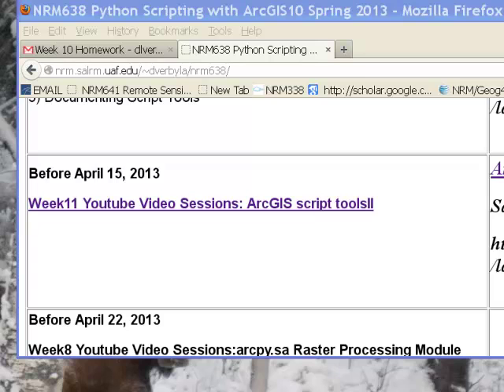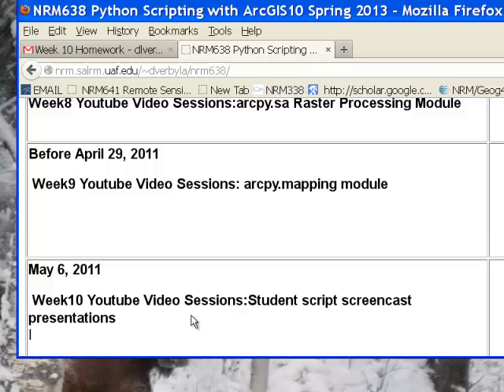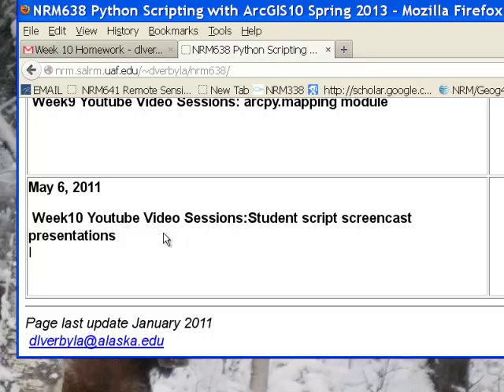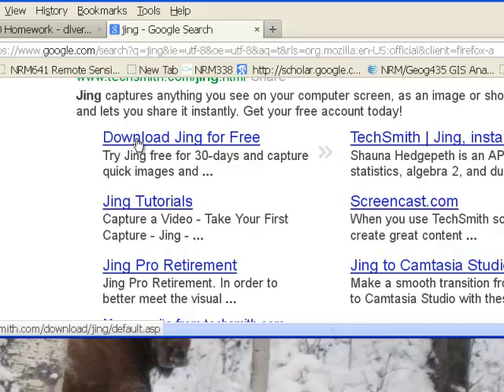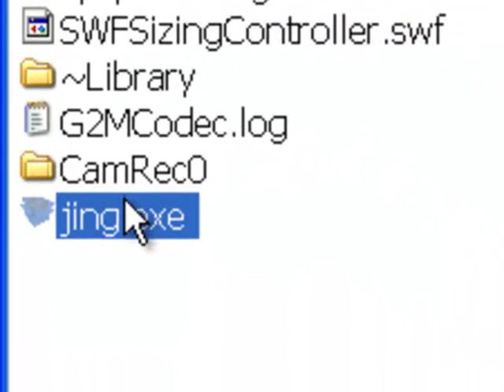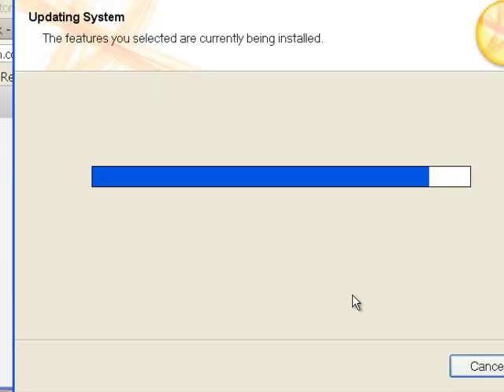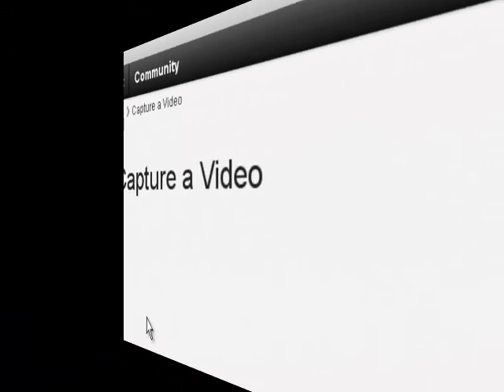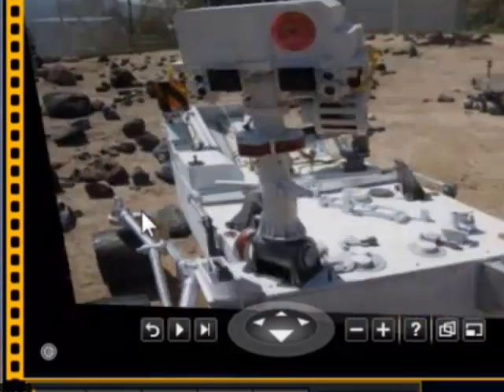ScreenCasting Your Python Application Using Jing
Our final week you will demonstrate a Python GIS application that is useful to you.
The can be a simple arcmap field calcualtion, stand-alone script, or script tool.
With your permission I will post your application on a public website.